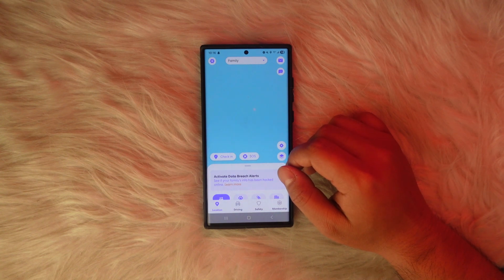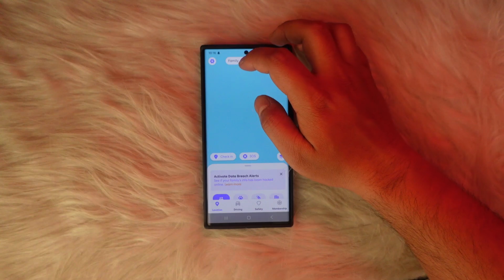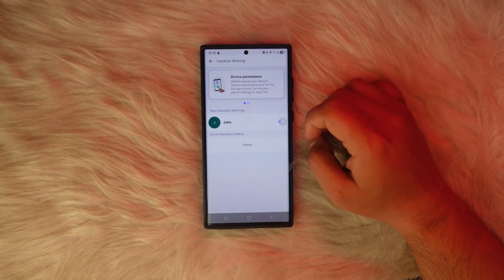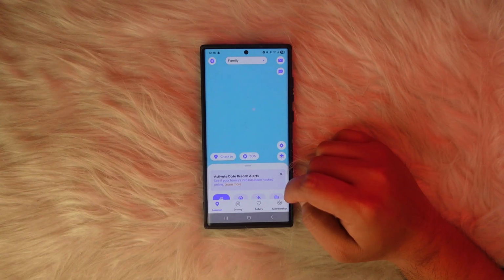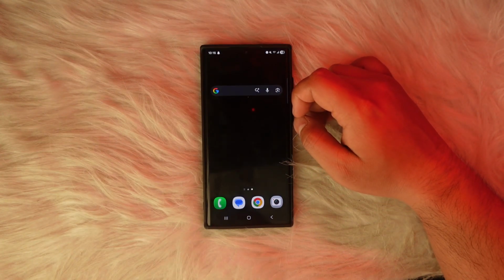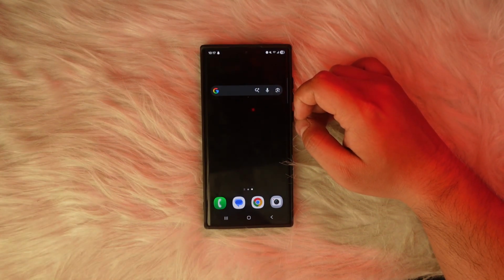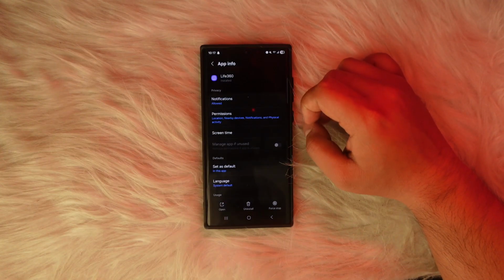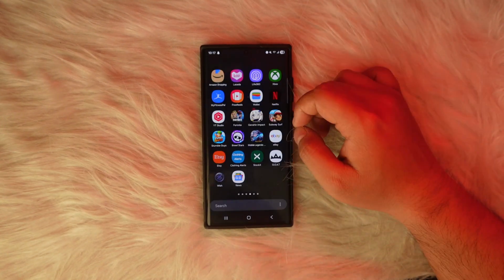How to Fix Life360 "Location Not Updating" 2026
In this video, let me show you how to fix Life360 location not updating. First, go to "Settings" on the top left and tap "Location Sharing." Make sure it is toggled on. If it was off, that was likely the issue.

If location sharing is already on, close the app from your recent apps list and disable any battery saver mode on your device. Battery saver can prevent location updates. Still having trouble? Clear the app cache by tapping and holding the Life360 app, going to the info icon, then "Storage," and selecting "Clear Cache."

As a last resort, uninstall and reinstall the app. That will clear any lingering bugs. Follow those steps to resolve location update issues on Life360.